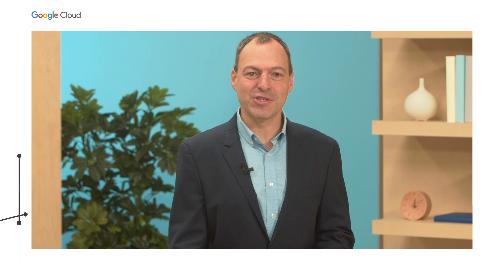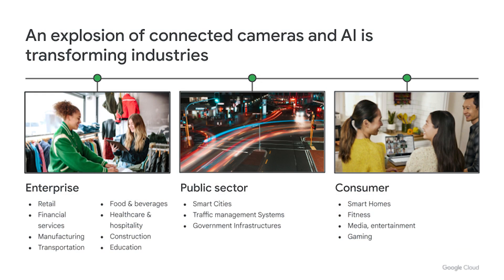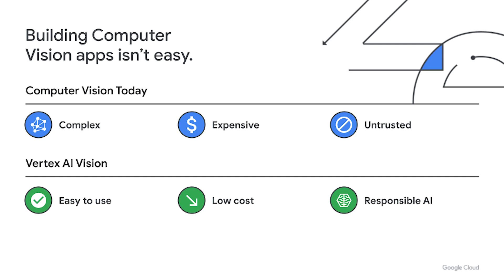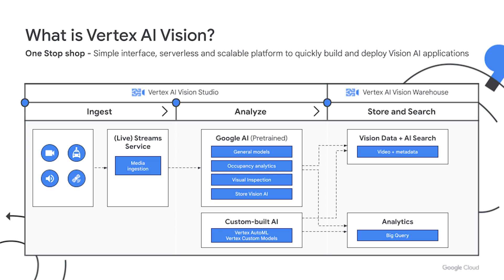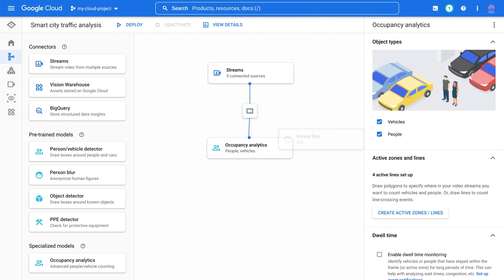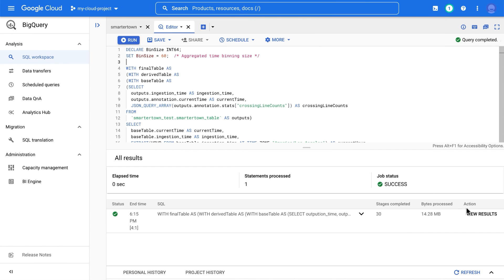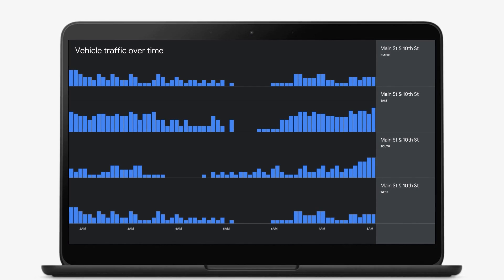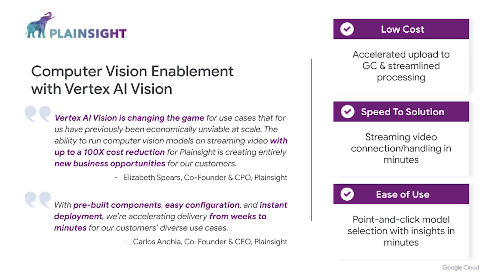Deliver next generation business insights with computer vision applications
Imagine if you could bring the information of the physical world to bear on business insights by easily integrating live video, images, and other unstructured data to drive real-time analytics. The possibilities to improve process efficiencies, and drive new experiences and revenue models are endless. However, processing and analyzing these feeds is a long way off due to high costs, prohibitive hardware requirements, and network challenges. Join this session for a look into the future of vision analytics and learn how to leverage it to deliver business value even faster.

Speakers: Fabien Blanc-Paques, Nelson Gonzalez , Carlos Anchia, Botond Szatmáry

ANA110